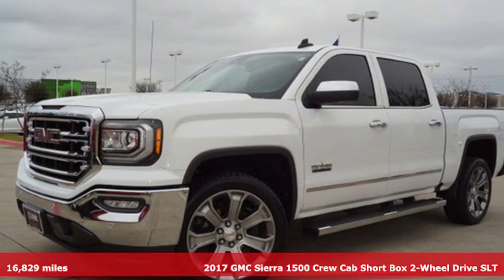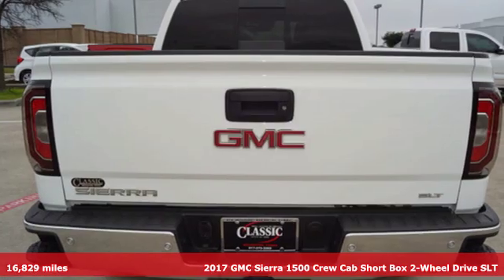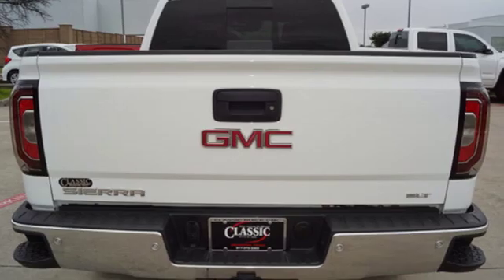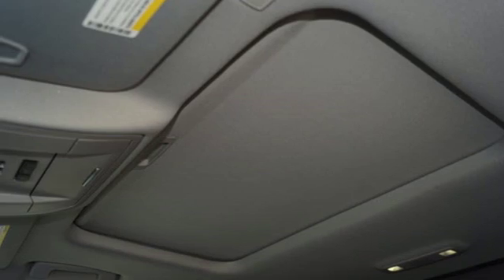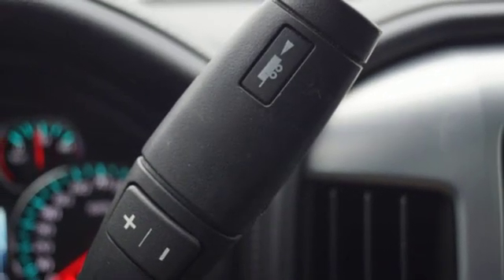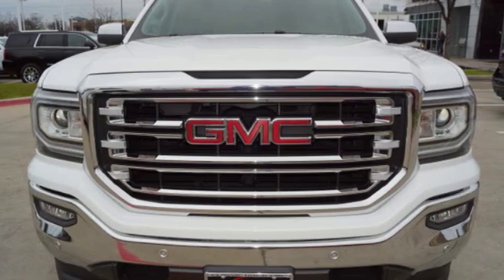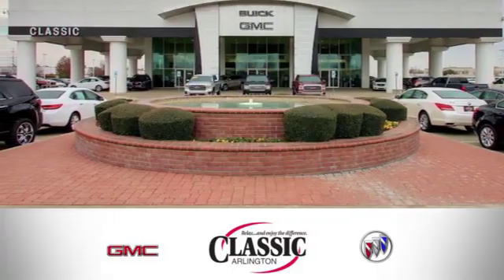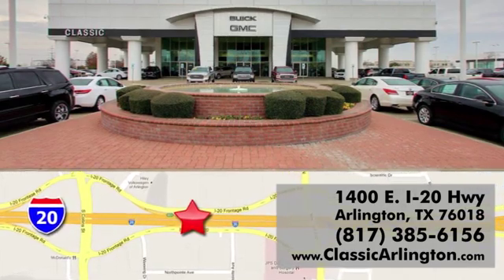Used 2017 GMC Sierra 1500 Arlington TX Fort Worth, TX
Year: 2017
Make: GMC
Model: Sierra 1500
Trim: SLT
Engine: 5.3l 8 Cylinder Fuel Injected
Transmission: 2WD Automatic
Color: White
Interior: Jet Black
Mileage: 16829
Stock #: HG330453
VIN: 3GTP1NEC4HG330453
Summit White 2017 GMC Sierra 1500 SLT RWD 6-Speed Automatic Electronic with Overdrive V8 6-Speed Automatic Electronic with Overdrive, jet black Leather, ABS brakes, Alloy wheels, Chrome Door Handles, Compass, Dual-Zone Automatic Climate Control, Electronic Stability Control, Emergency communication system, Front dual zone A/C, Heated door mirrors, Heated Driver & Front Passenger Seats, Heated front seats, Illuminated entry, Low tire pressure warning, Power Adjustable Pedals, Power Folding & Adjustable Heated Outside Mirrors, Rear Vision Camera, Remote Keyless Entry, Remote keyless entry, Remote Vehicle Starter System, Single Slot CD/MP3 Player, Traction control, Trailering Equipment.Odometer is 10065 miles below market average!Awards: * 2017 KBB.com Brand Image AwardsReviews: * Strong combination of fuel economy and power; comfortable, quiet cabin; compliant ride quality makes it suitable for daily use; many available configurations and trims Source: Edmunds

Address:
1400 E-I20 HIghway